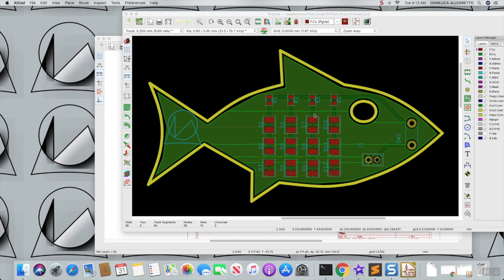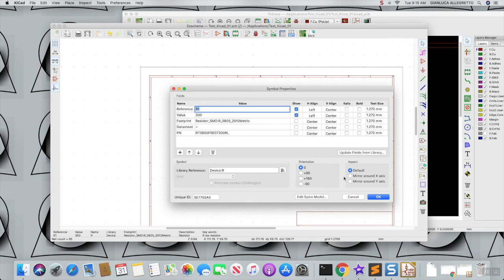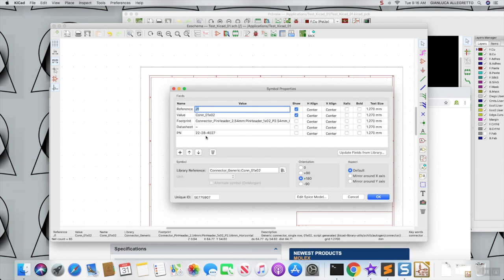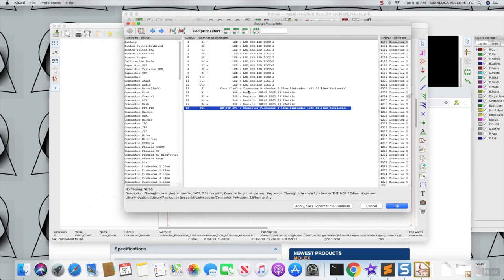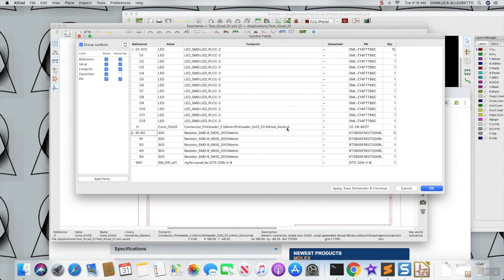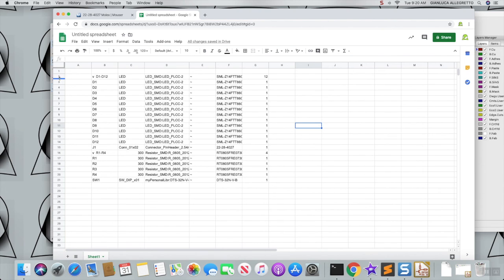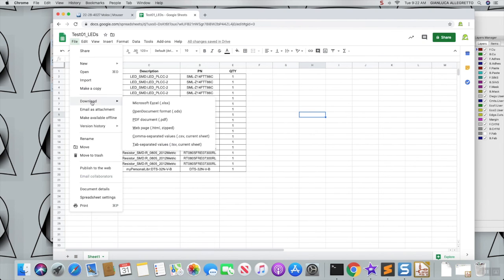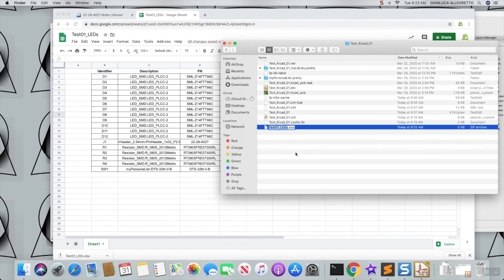KiCAD_V5.1.5_16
update schematics with Connector and Switch PN
List of components generation